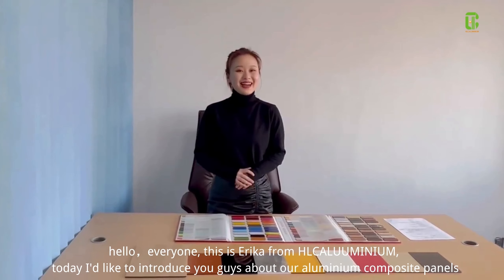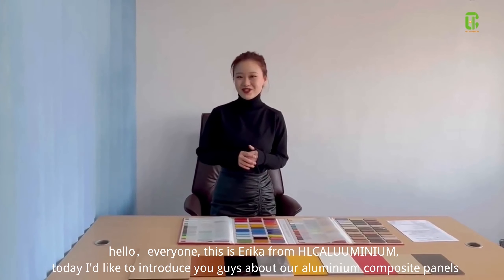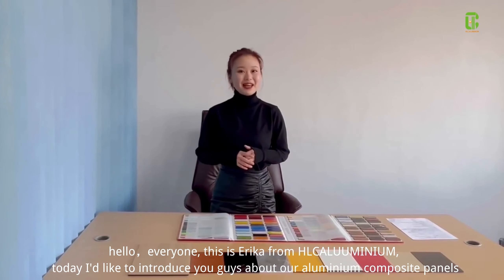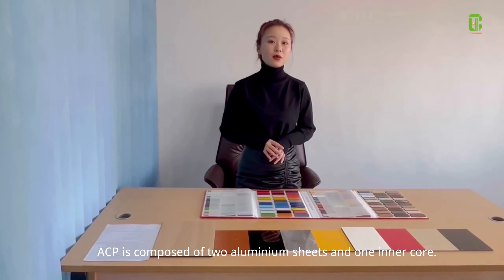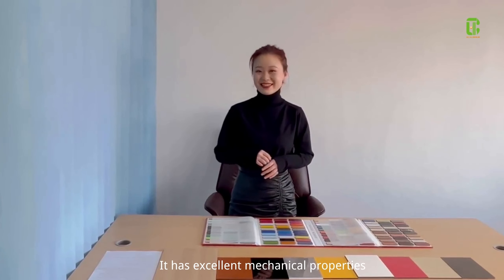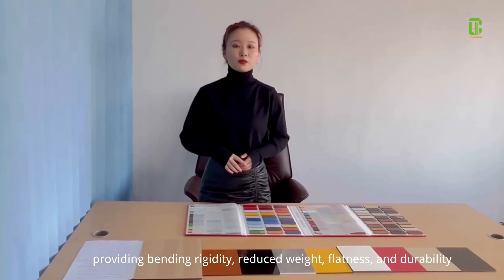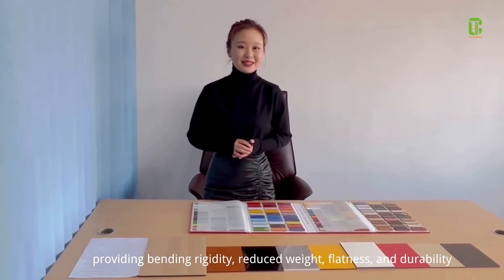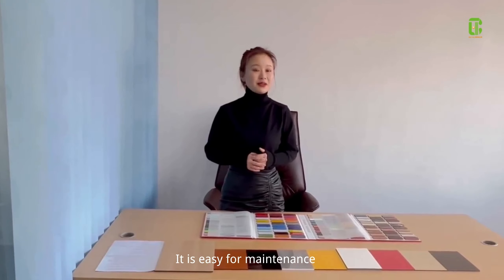ACP aluminum composite panel introduction